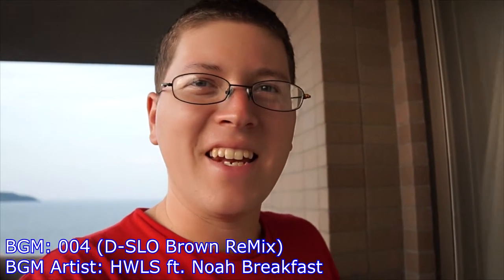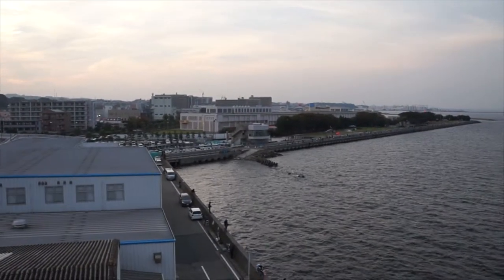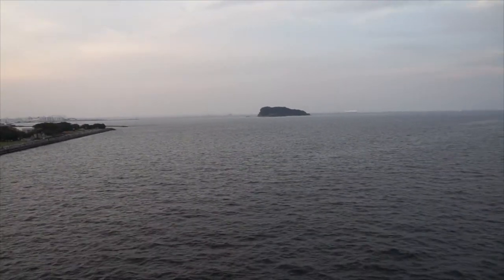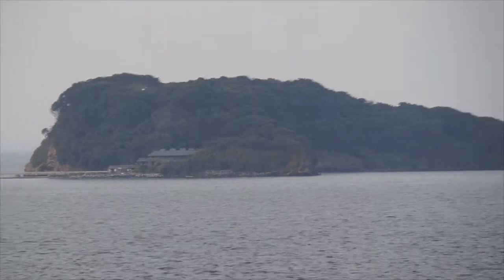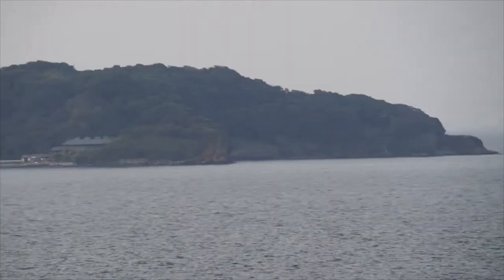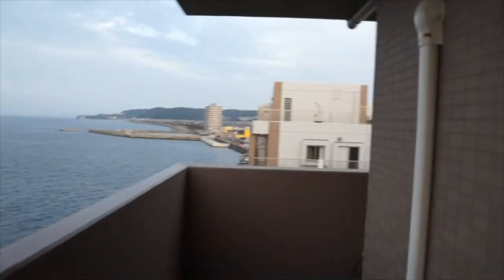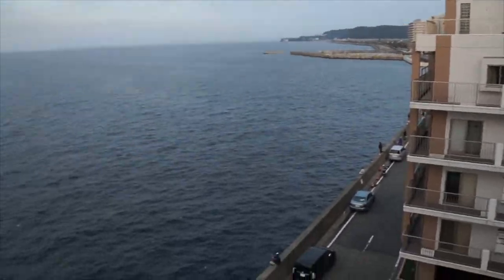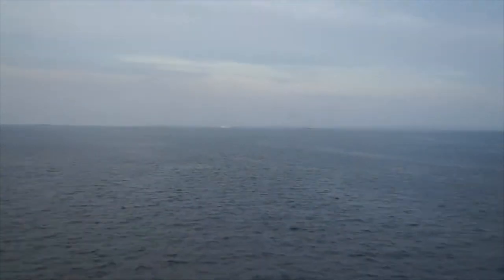Sony 18-200mm F3.5-6.3 | E-Mount Lens | SEL18200LE | Demo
Here's a quick demo of my newest lens for my camera, the Sony SEL18200LE!!

TheAndySan

**Tech Notes**

*Camera Used*

*Programs Used*

Audacity 2.0.5

*Music Credits*

BGM Artist: HWLS ft. Noah Breakfast